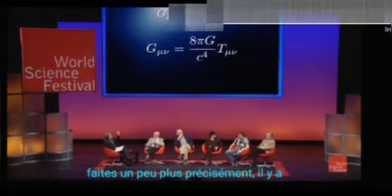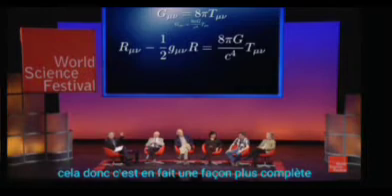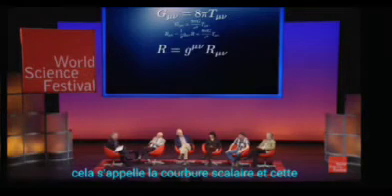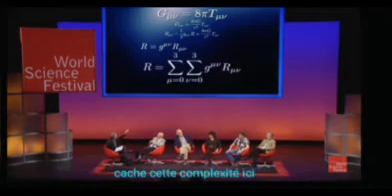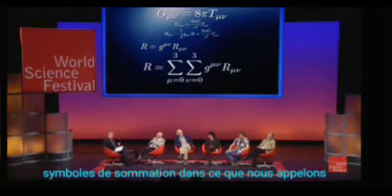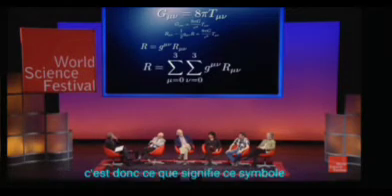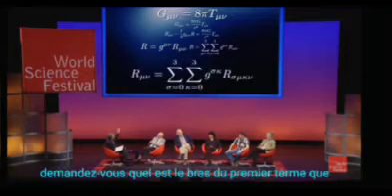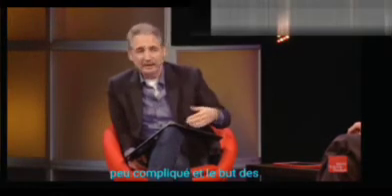Unpacking the Complexity of the Einstein Equations||Déballer la complexité des équations d'Einstein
The detection of gravitational waves fundamentally requires a solution to Einstein's famous field equations , from the Theory of General Relativity . Frans Pretorius and Brian Greene explain their elegance and hidden complexity . Science
La détection des ondes gravitationnelles nécessite fondamentalement une solution aux célèbres équations de terrain d'Einstein, de la théorie de la relativité générale.  Frans Pretorius et Brian Greene expliquent leur élégance et leur complexité cachée.  Science

_____________Thank you ____________________

______________ Merci beaucoup______________